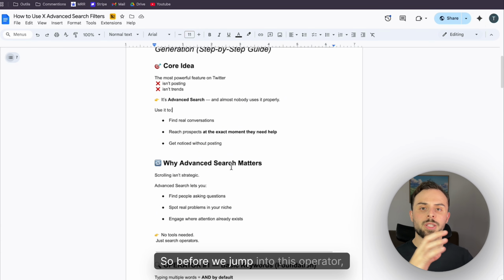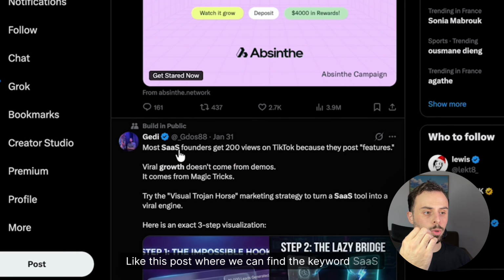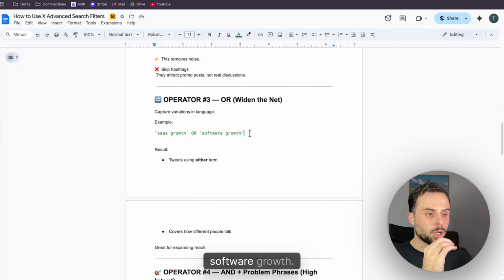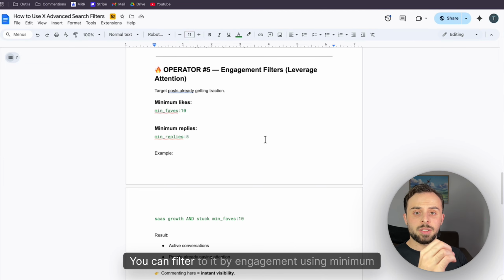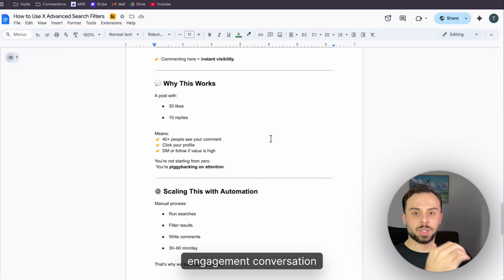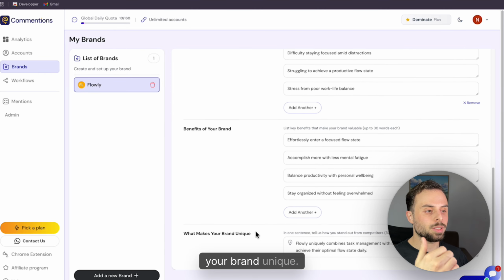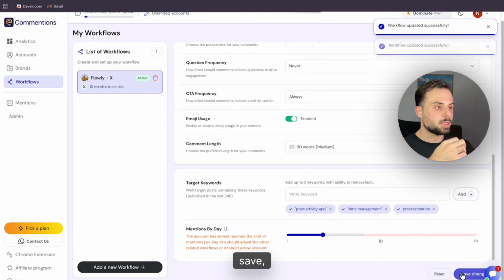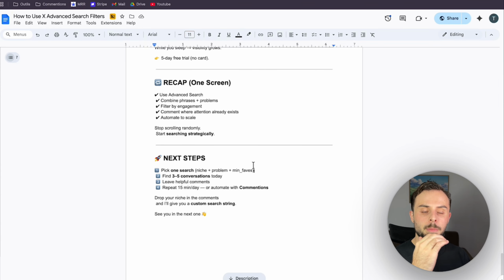How to Use X Advanced Search Filters (EASY METHOD)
You're searching Twitter for prospects and getting spam, bots, and irrelevant tweets — scrolling for an hour and finding maybe 2-3 people worth reaching out to. But most people don't know this: X has a powerful Advanced Search tool that filters out all the noise and finds high-intent prospects in real-time.
In this video, I show you the exact search operators and copy-paste formulas that narrow thousands of tweets down to 10-20 qualified conversations in just 10 minutes.

⏰ Chapters:
0:00 - Stop Wasting Time on Manual Twitter Searches
1:35 - Keyword Operators (Quotes, OR, Minus, Account & Engagement Filters)
8:111 - Bonus: Automate This with Commentions (24/7 Monitoring on X, LinkedIn & YouTube)
6:30 - Complete Twitter Advanced Search Strategy